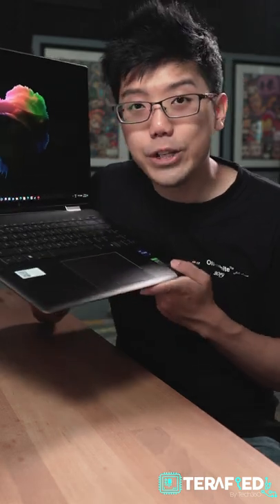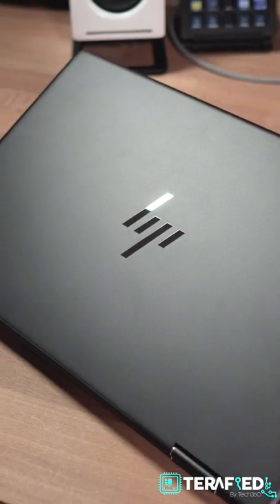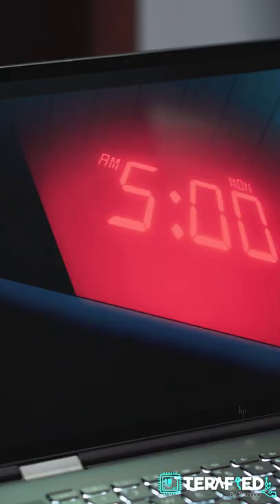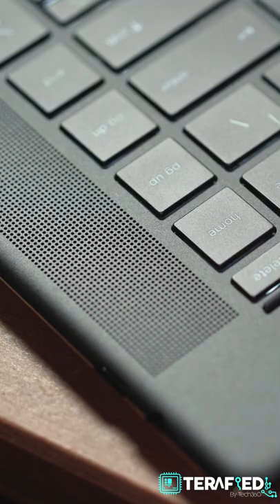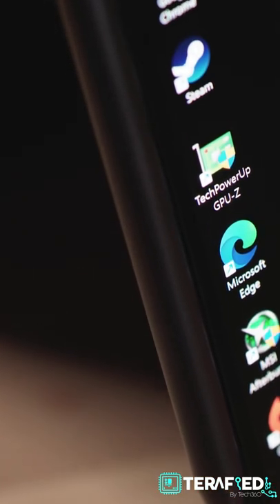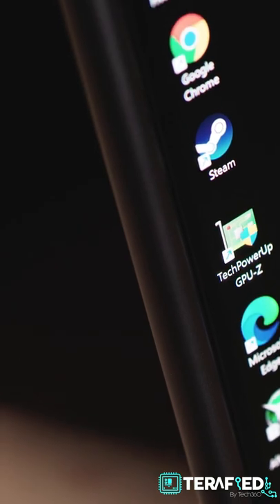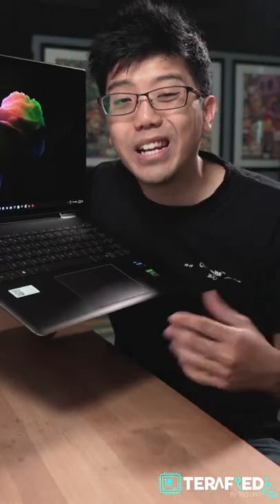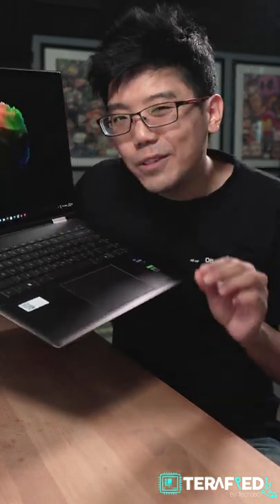Just A Step Too Late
The HP Spectre x360 16 2-in-1 is certainly an awesome laptop, with a great design, gorgeous display, good performance and much more. But we couldn't help thinking it was just a step too late. Perhaps the next iteration would be the charm?